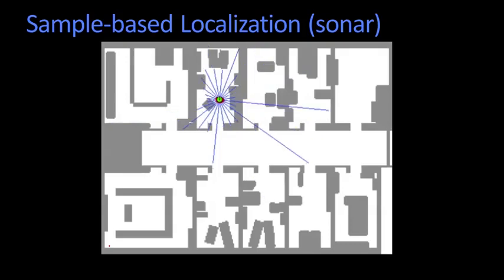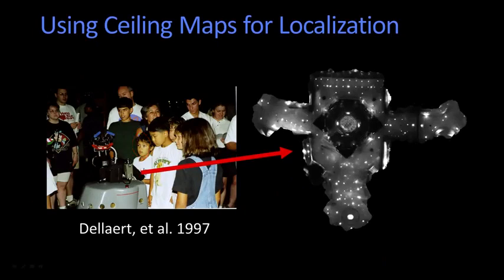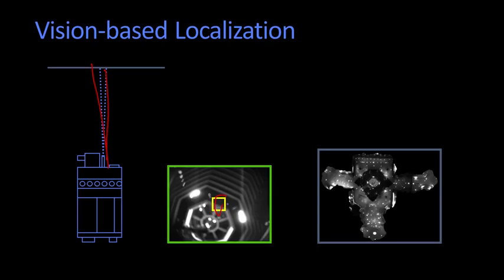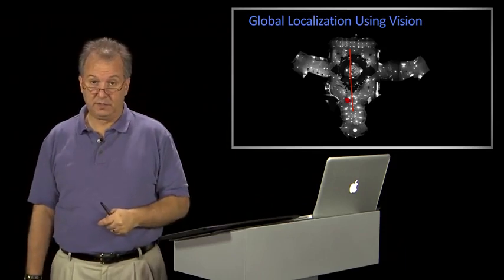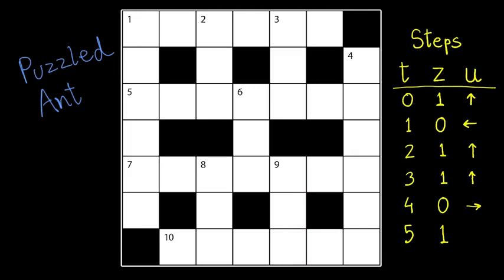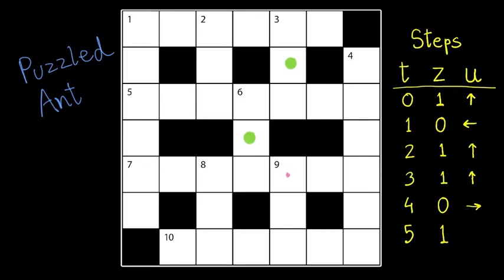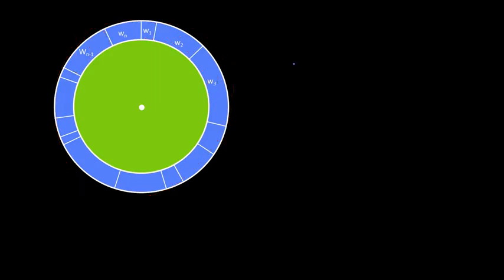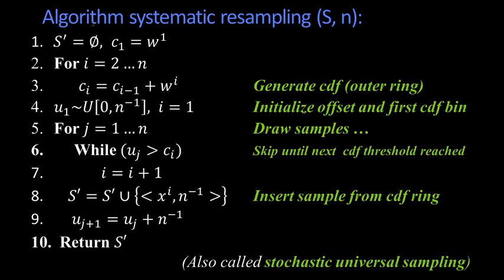Computer Vision Aaron Bobick 363 847 043